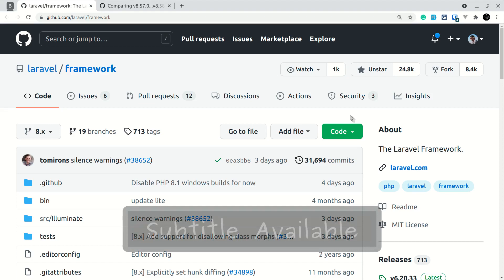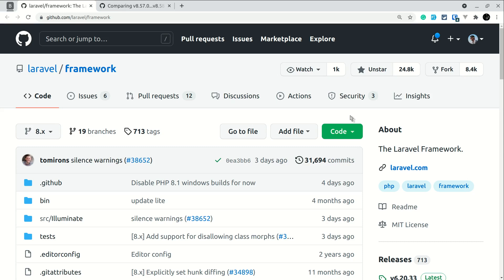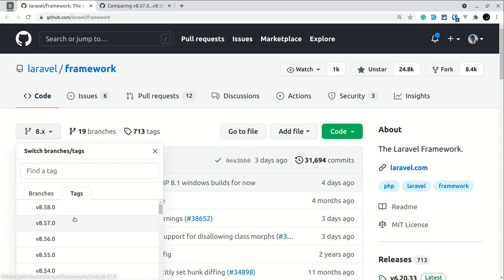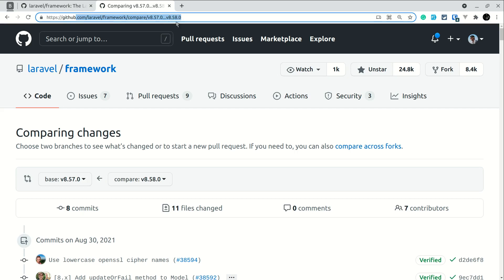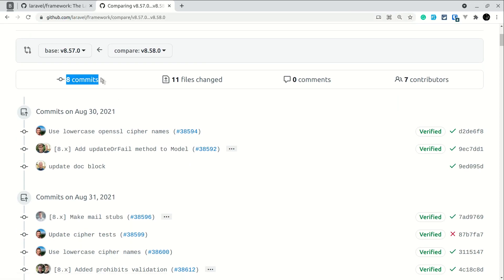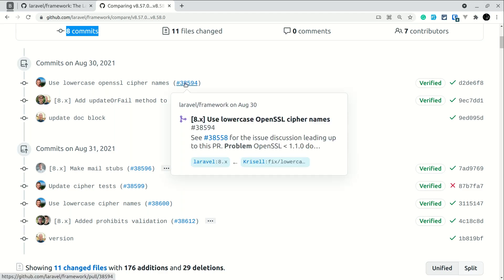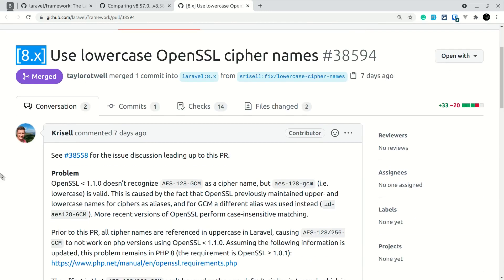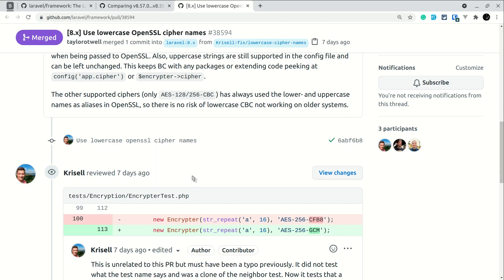How I Know What Has Changed Or Added In The Latest Laravel Version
In this video, I am showing how I know what has changed or added in the latest Laravel version. Also, I would like to know your feedback on it.

Current Video Related

Tech stack

Laravel
PHP